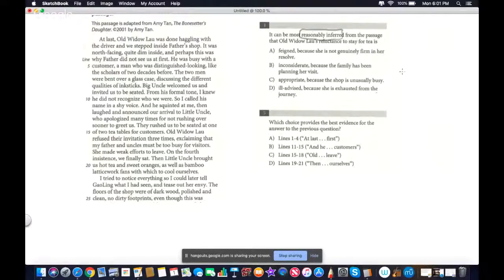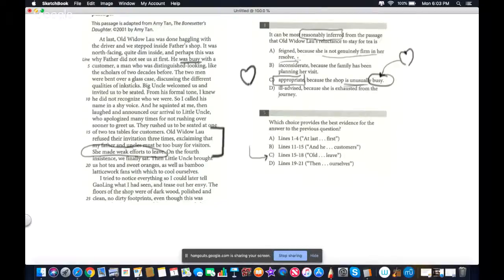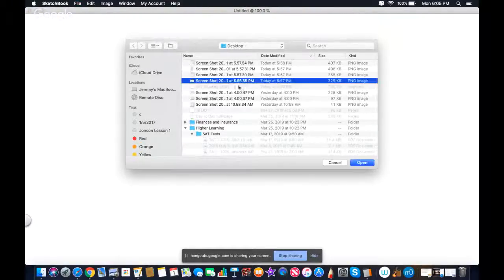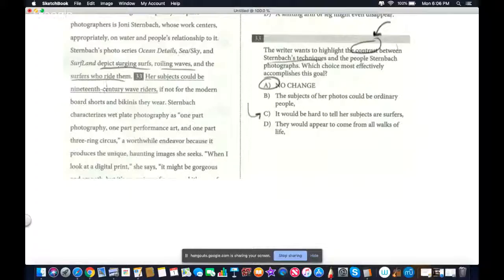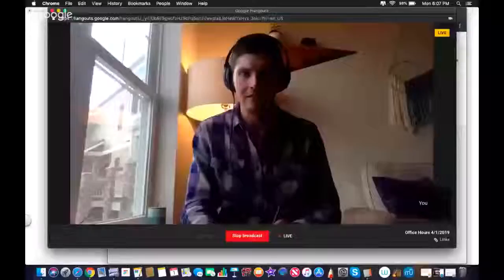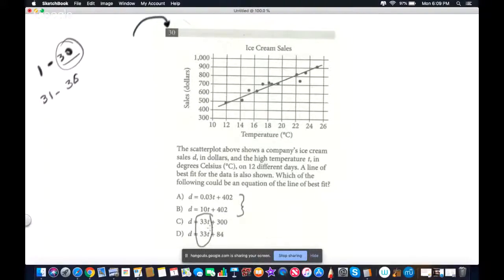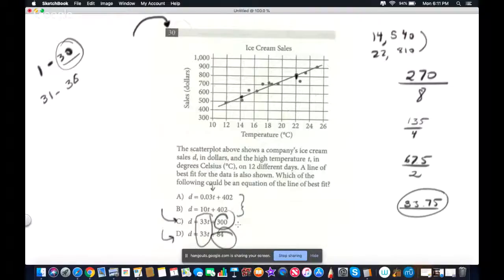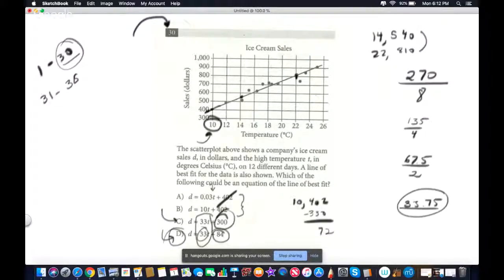Office Hours 4/1/2019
Ask us anything about the SAT and ACT